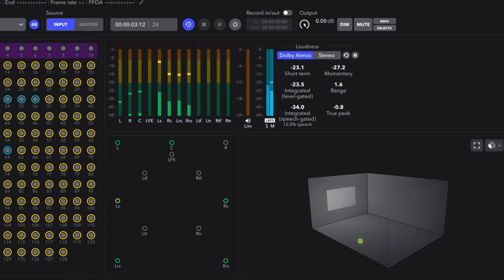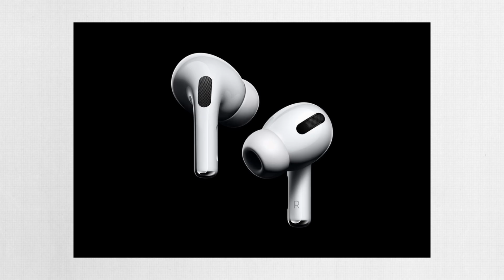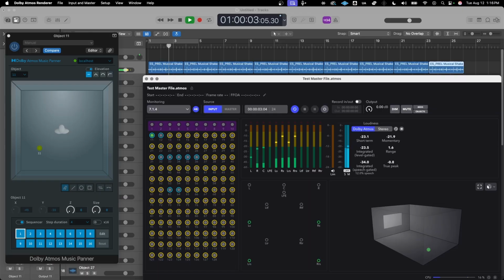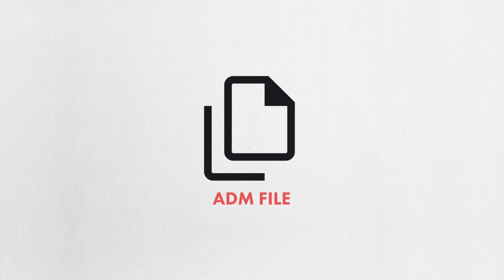Channel-Based vs Object-Based Mixing Explained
Learn the key differences between channel-based mixing and object-based immersive formats like Dolby Atmos in this video...